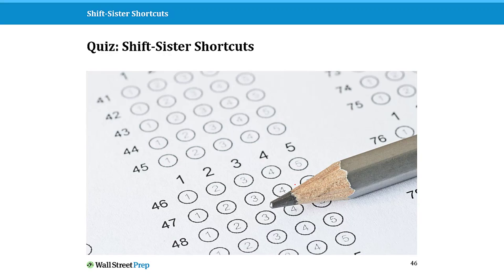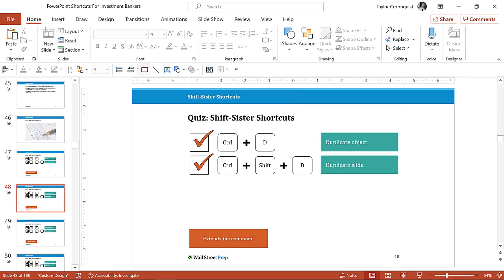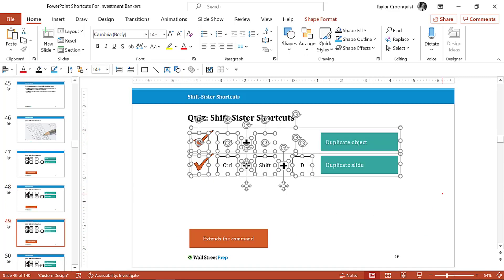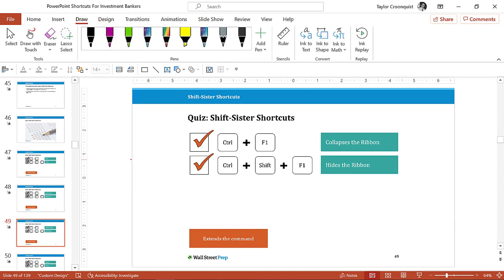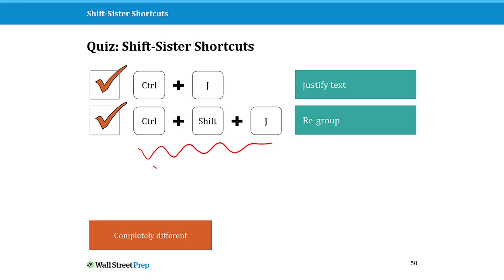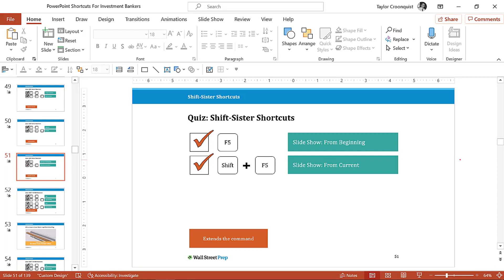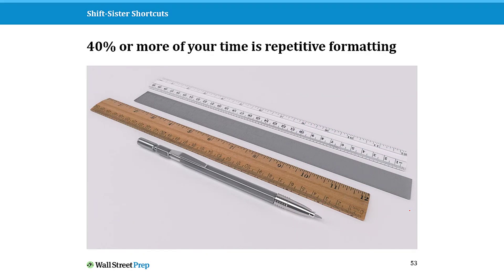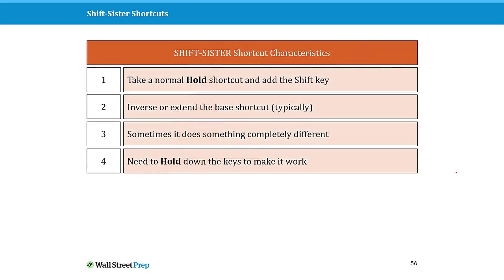PowerPoint Shift Shortcuts Quiz and Demos